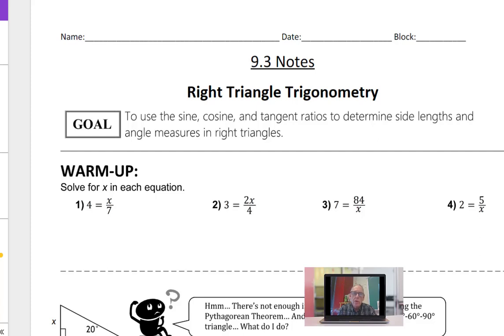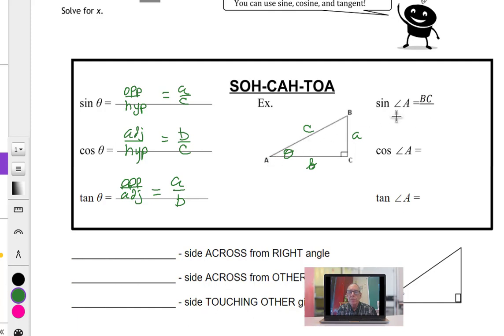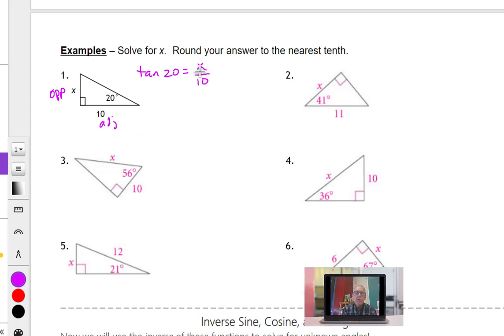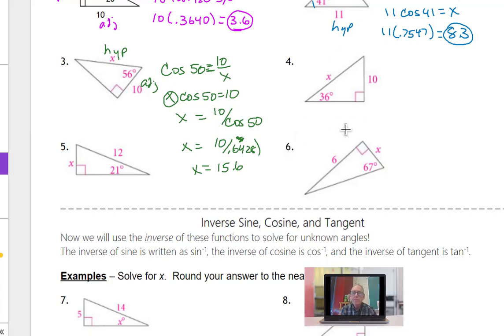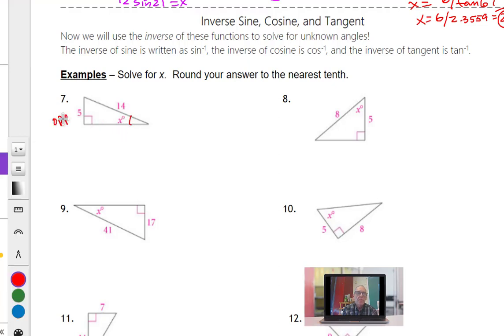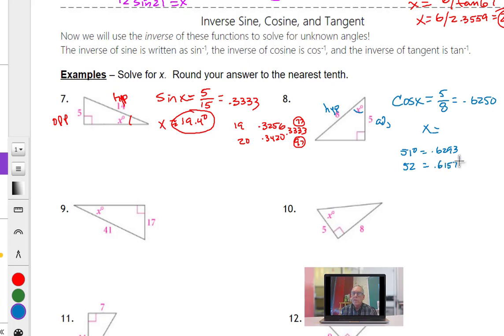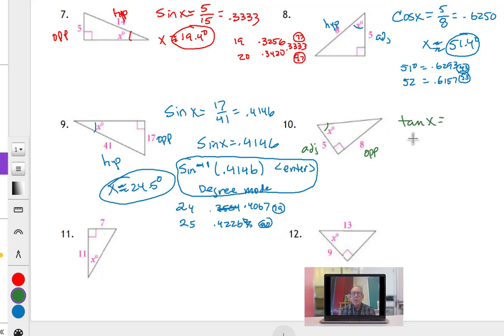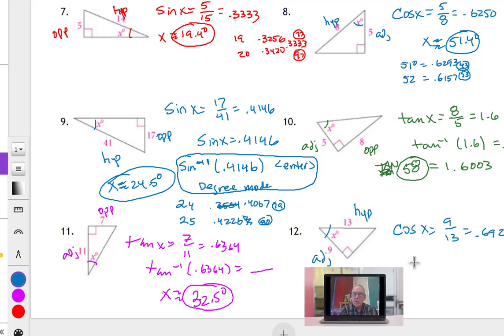9-5 (8-3) Notes Right Triangle Trigonometry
These are introductory notes on Right Triangle Trig.  Practice problems are explained.